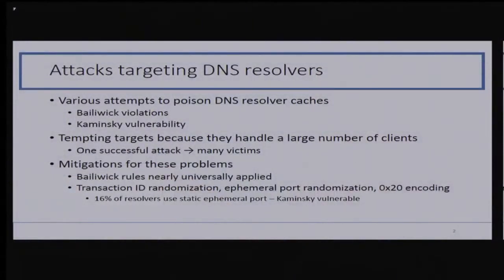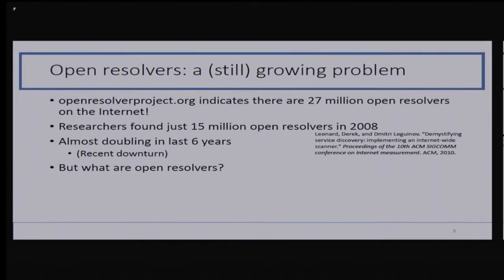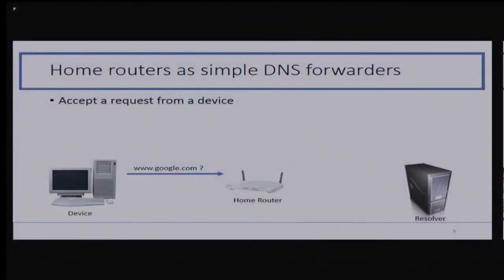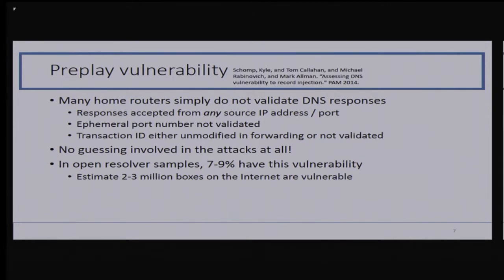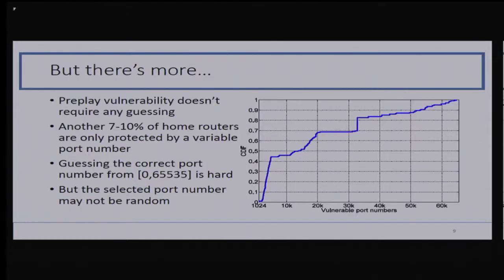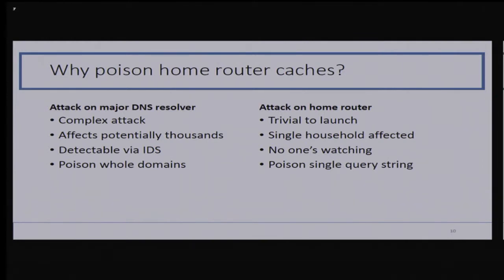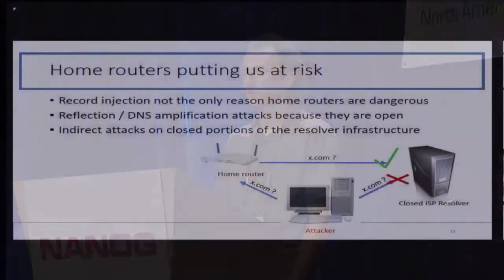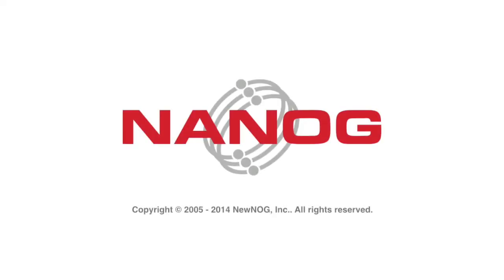DNS Record Injection Vulnerabilities in Customer-premises equipment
Speaker:
Kyle Schomp, Case Western Reserve University

The Domain Name System (DNS) is a critical component of the Internet infrastructure as it maps human-readable names to IP addresses. Injecting fraudulent mappings allows an attacker to divert users accesses from intended destinations to those of an attacker's choosing. In this work, we find that many home routers are vulnerable to trivial record injection attacks. The growing number of home routers acting as open resolvers presents a new attack surface and we suggest that action is needed